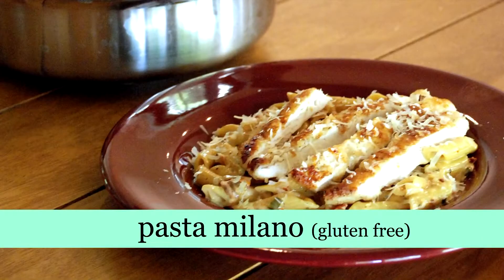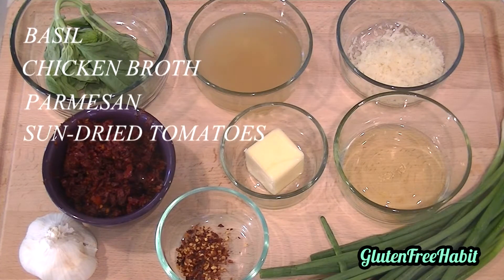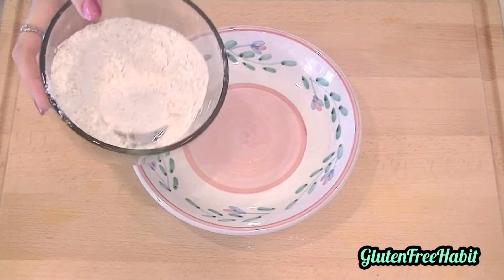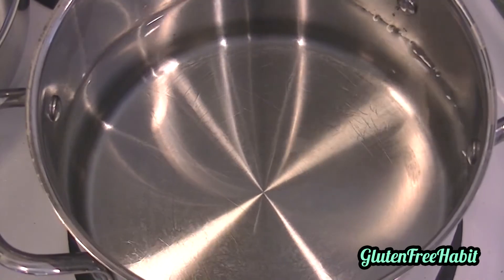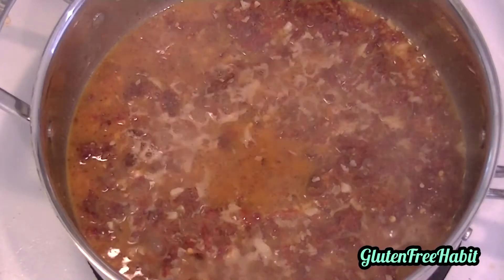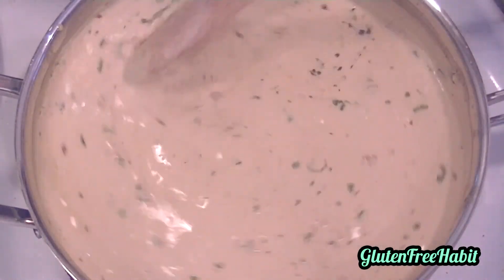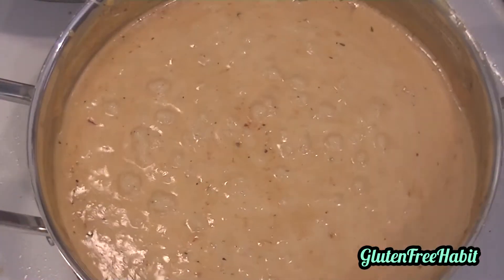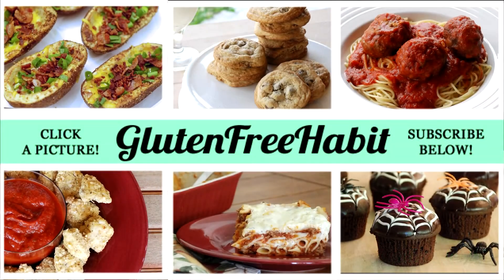GLUTEN FREE PASTA MILANO WITH CHICKEN in Creamy Sauce Italian Recipes Gluten Free Habit Cooking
** UPDATE ** UPDATE ** GET THIS RECIPE AT MY NEW Thank You!

This Pasta Milano is a delicious pasta dish with a flavorful creamy garlic sauce topped with seasoned chicken and parmesan. I know that there are a lot of ingredients in this recipe, but trust me...it's so worth it!

RECIPE:
PASTA MILANO

Ingredients:
For the Chicken:
A few Tbsp. olive oil
1 tsp. garlic powder
½ tsp. salt
1 tsp. black pepper
4 boneless, skinless chicken breasts
½ cup gluten free flour mix*
1/2 cup milk

For the Cream Sauce:
1 cup chicken broth
4 Tbsp. butter
½ tsp. red pepper flakes
½ tsp. ground black pepper
1 head of garlic, roasted and mashed
1 small jar sun-dried tomatoes
1 quart heavy cream
2 Tbsp. fresh basil, chopped
1 bunch green onion, chopped (about ½ cup)
½ tsp. salt

Other:
12 oz. gluten free pasta (I like penne or bowtie for this recipe, but pick your favorite)
Parmesan cheese to top

 Getting Ready:
1. Roast the garlic, then mash up a little until creamy
2. Drain and finely chop sun-dried tomatoes
3. Finely chop basil and green onion
4. In soup bowl, mix together GF flour, garlic powder, salt, and pepper. Set aside.
5. Trim fat off chicken. Wash and pat dry.
6. Pound chicken until even (about ½ in. thick)
7. Pour ½ cup milk into soup bowl for dipping chicken.
8. Dip each piece of chicken into milk, and dredge through flour mix to coat. Refrigerate.
9. Put a large pot of water on to boil for the pasta.

Directions:
Step 1 - Sauce
1. In large saucepan or sautee pan over low heat, melt butter, add garlic, and cook for 30 seconds.
2. Add tomatoes, red pepper , black pepper , salt, and chicken broth
3. Increase heat to medium. Bring to boil.
4. Reduce heat and simmer uncovered until tomatoes are tender (about 7 minutes).
5. Add cream and bring to a simmer, stirring.
6. Reduce heat to low. Add basil and green onion.
7. Simmer on low until sauce thickens slightly, as you start Step 2.
8. After simmering 5 minutes or so, if your sauce is not as thick as you would like, you can add a little cornstarch slurry as a thickener. (see below)

Step 2 – Pasta
1. Put pasta into boiling water and cook just until al dente
2. Drain when done
3. As pasta is cooking, move to Step 3

Step 3 – Chicken
1. In a large skillet, warm the oil over medium heat.
2. Cook chicken until golden brown, fully cooked, and no pink remains inside. (about 7 minutes each side, but this depends on thickness of chicken).
3. Transfer to cutting board, slice each piece into 5-7 strips.

1. Gently stir pasta into cream sauce when sauce has thickened, and then transfer to serving dish.
2. Lay sliced chicken on top of pasta and finish with freshly grated parmesan cheese.

HOW TO ROAST GARLIC:
1. Preheat oven to 400 ̊
2. Peel the cloves of garlic
3. Place garlic on a square of aluminum foil
4. Wrap up foil and twist tight at top to keep steam inside
5. Place in oven and bake for 20-30 minutes or until soft and tender
6. Be careful when opening foil, as hot steam can rush out

HOW TO MAKE A CORNSTARCH SLURRY:
Simply put 1 tbsp. water and 1 tbsp. cornstarch into a small glass or measuring cup. Mix well.
To thicken sauce, add a little of this slurry and stir. Wait a few minutes and if necessary, add more slurry, just until sauce is thick enough.
Do Not Add Cornstarch Directly to Your Sauce!! Only add it as a slurry or you will most likely ruin your sauce.

GLUTEN FREE FLOUR MIX
Ingredients: (mix the following ingredients together)
1/3 cup tapioca starch
2 cups white rice flour
2/3 cup cornstarch
1 tsp. xanthan gum